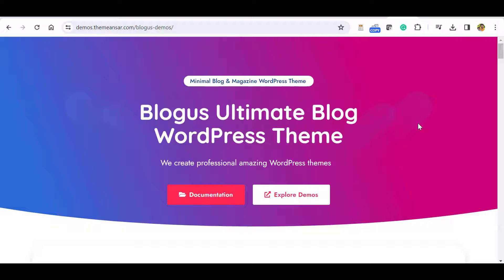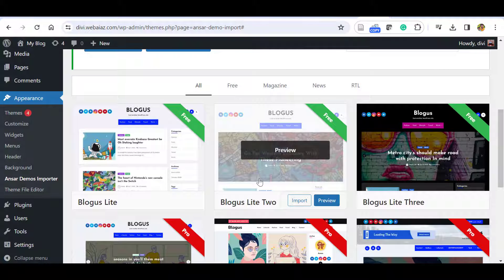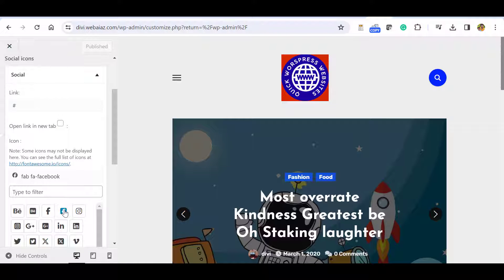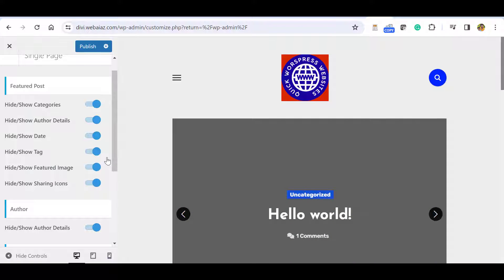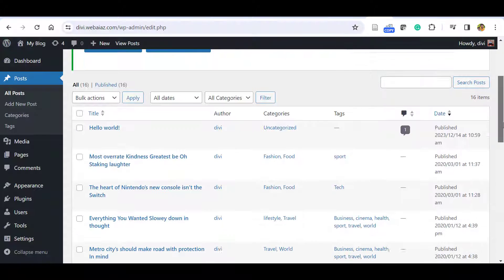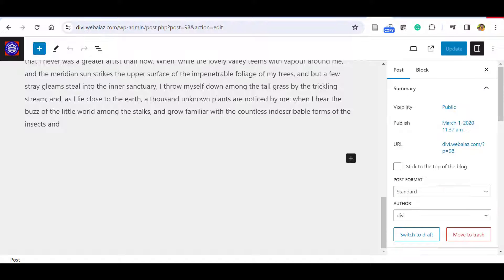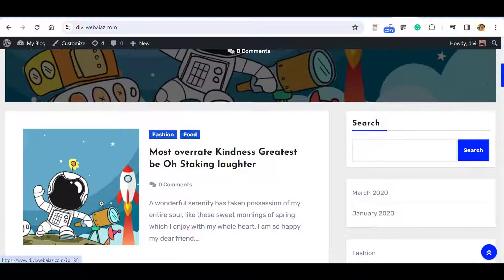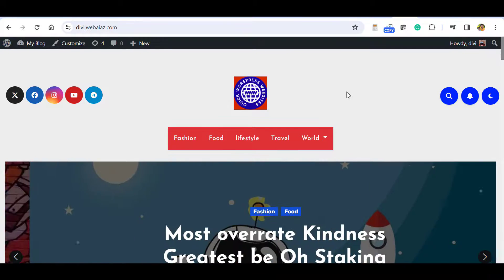Free Blogus WordPress Blog Theme Customization Tutorial 2024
This video demonstrates Installation Demo Import & Customization of Blogus WordPress Free theme ideal for Simple Personal Blogs.

How to Remove Change Footer Copyright Credit in any WordPress Free Theme with plugin No coding

Create Blog Post in WordPress Block Editor | Gutenberg Tutorial 2023

Blogus is a free WordPress theme that is perfect for creating a modern and professional-looking blog. It is easy to use and customize, and it offers a wide range of features that will help you to attract and retain readers.

Here are some of the key features of Blogus:

Clean and modern design: Blogus has a clean and modern design that is perfect for today's blogs. It features a responsive layout that will look great on any device, and it is easy to customize to match your brand.

Fully customizable: Blogus is fully customizable, so you can easily change the colors, fonts, and layout to match your taste. You can also add your own images, videos, and social media links.

Easy to use: Blogus is easy to use, even for people who are not familiar with WordPress. It has a user-friendly interface that makes it easy to add new posts, edit existing posts, and manage your blog.

SEO-friendly: Blogus is SEO-friendly, which means that it is optimized for search engines. This will help your blog to rank higher in search results, which will bring more traffic to your site.

Mobile-friendly: Blogus is mobile-friendly, so your blog will look great on smartphones and tablets.

Multilingual: Blogus is multilingual, so you can easily translate your blog into multiple languages.

Extensive documentation: Blogus has extensive documentation that will help you to get the most out of the theme.

If you are looking for a free WordPress theme that is easy to use, customizable, and SEO-friendly, then I highly recommend Blogus.

Additional features of Blogus:

Custom header and footer: You can easily customize the header and footer of your blog to match your brand.

Left and right sidebars: You can add a left or right sidebar to your blog to display widgets, ads, or other content.

Featured posts: You can easily highlight featured posts on your blog to draw attention to them.

Post formats: You can support a variety of post formats, including standard posts, image posts, video posts, audio posts, and quote posts.

Social media integration: You can easily integrate your social media accounts into your blog to connect with your readers.

Custom CSS: You can add your own custom CSS code to further customize the appearance of your blog.

Overall, Blogus is an excellent free WordPress theme that is perfect for creating a modern and professional-looking blog. It is easy to use, customizable, and SEO-friendly. If you are looking for a free theme that will help you to attract and retain readers, then I highly recommend Blogus.

Blog theme customization
Blogus theme customization
How to customise blogus theme
Blogus theme demo
Blogus theme tutorial
Wordpress free blog theme
Wordpress free blog theme customization
How to customise blogus wordpress free theme
How to customise blogus theme 2023
Blogus theme installation demo import customizatio
best wordpress themes
free wordpress themes
best free wordpress themes for blogs
top 10 free wordpress themes